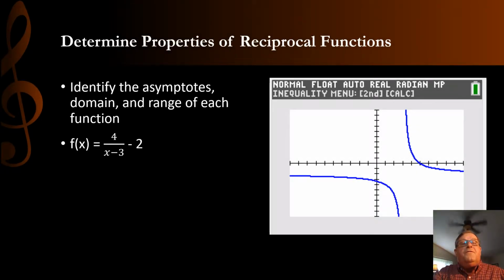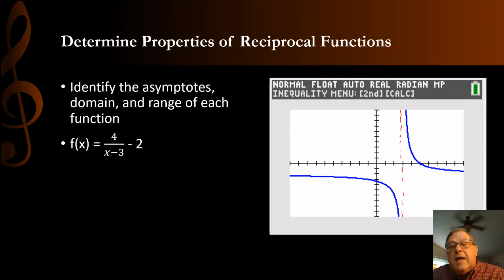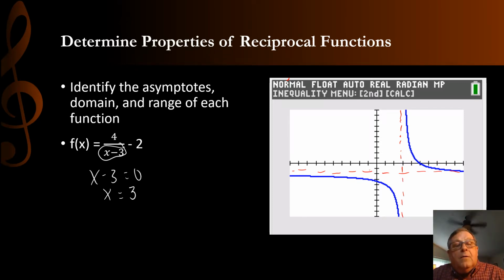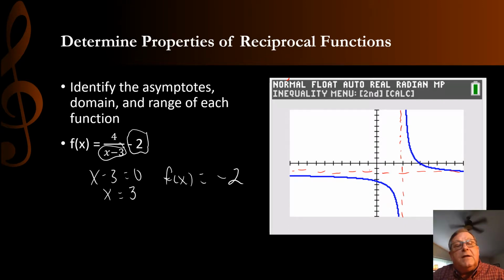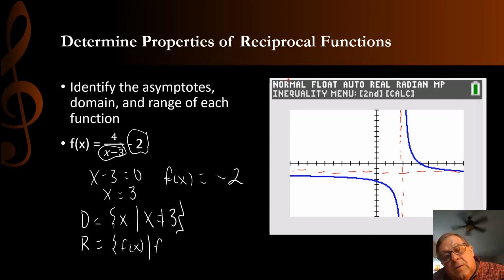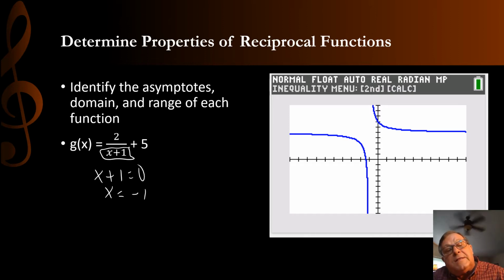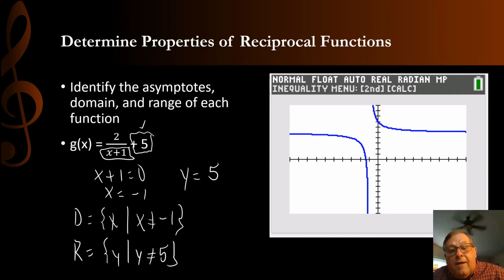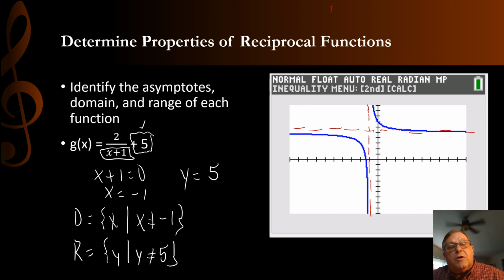Determine Properties of Reciprocal Functions